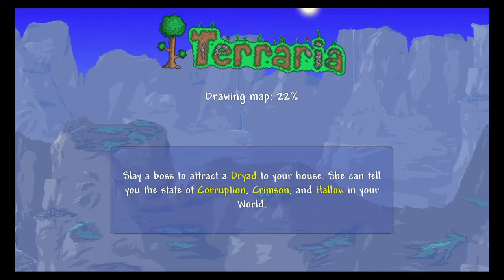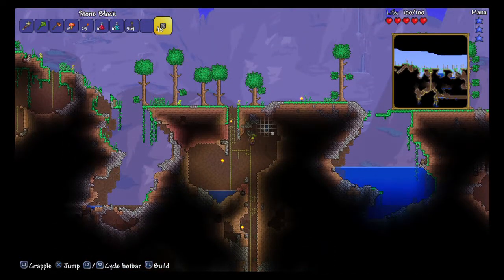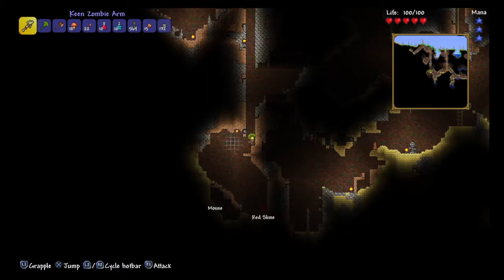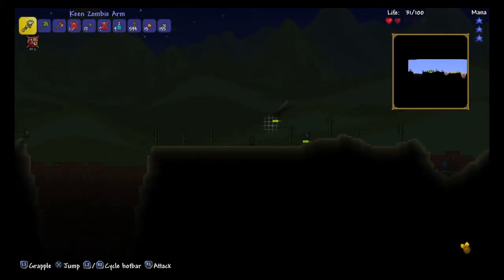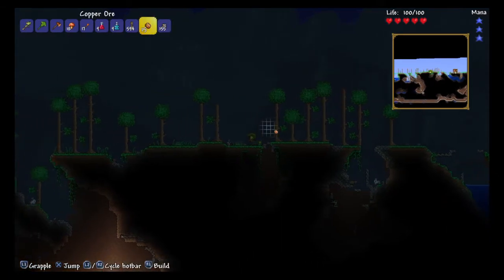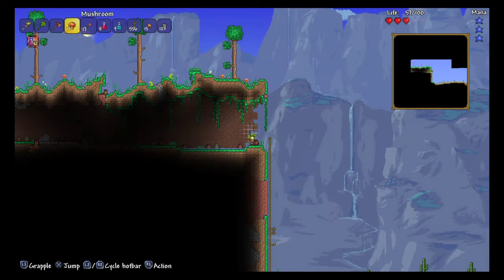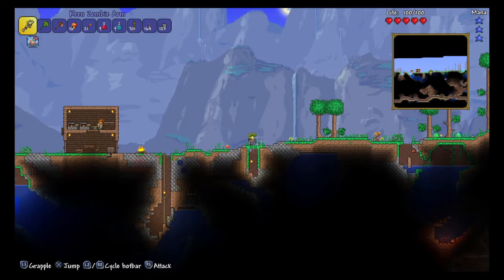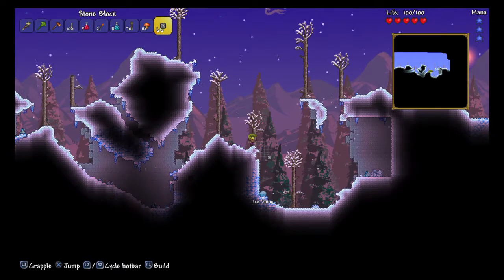Quest for the cave